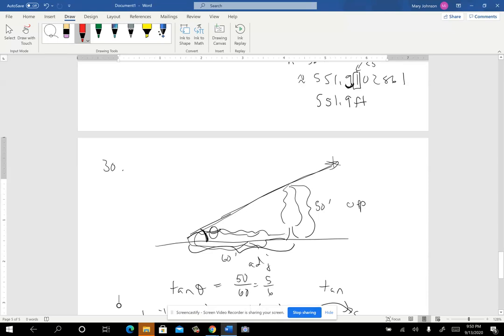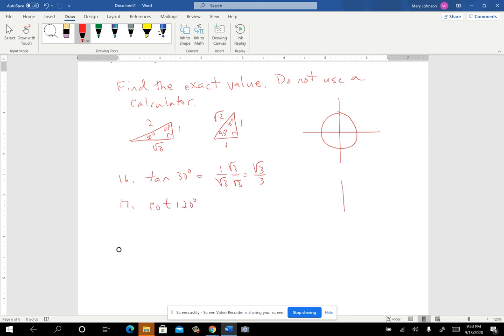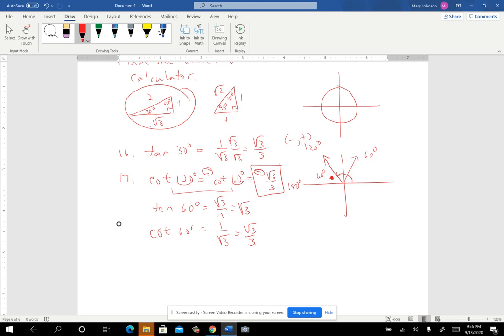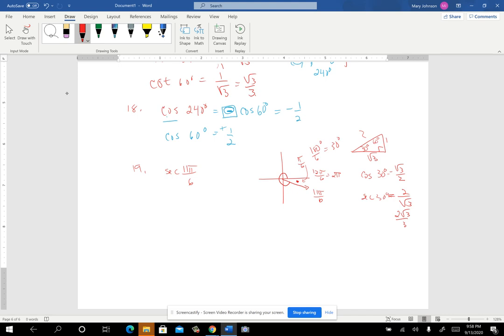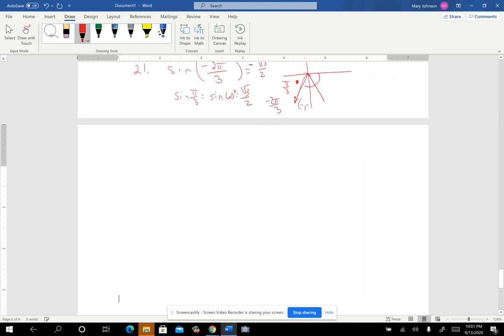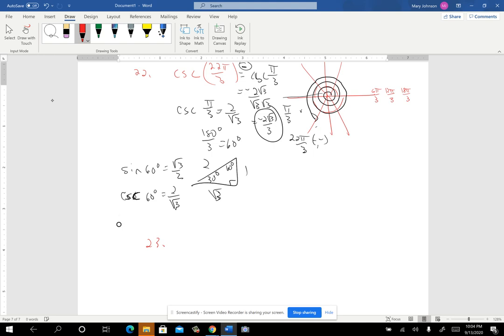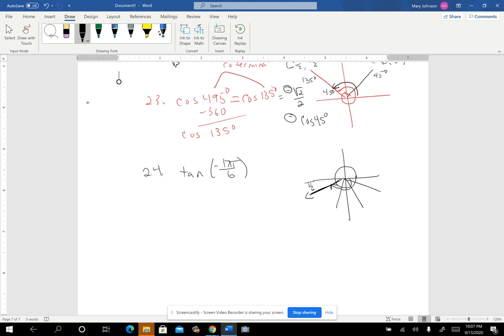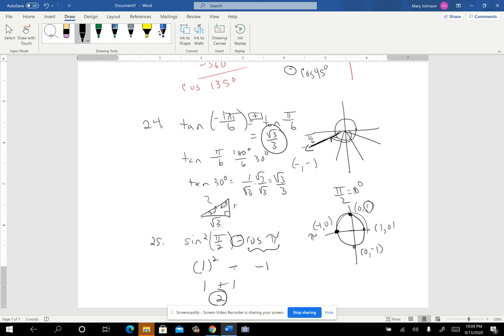Review Video - p. 598 16-25